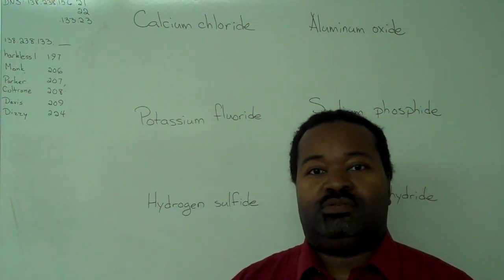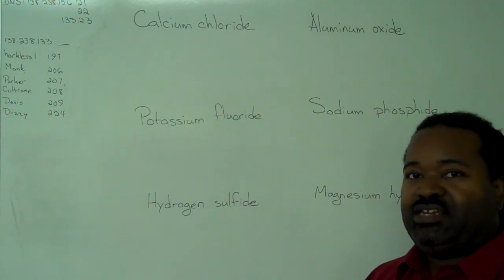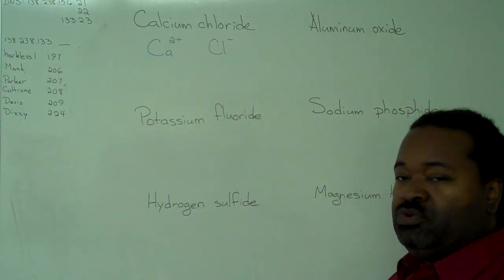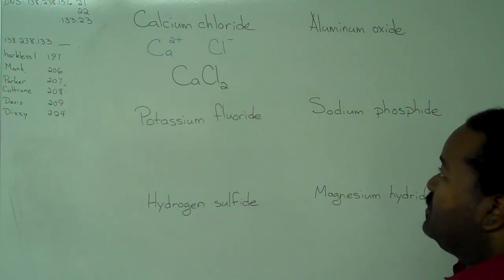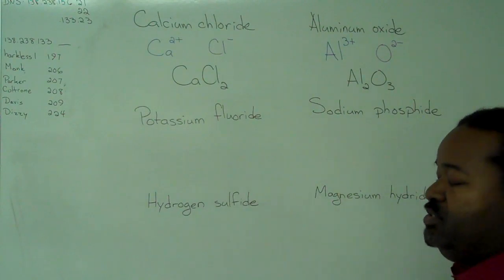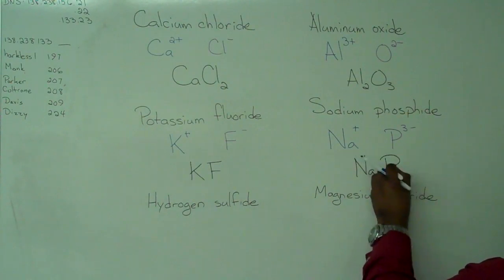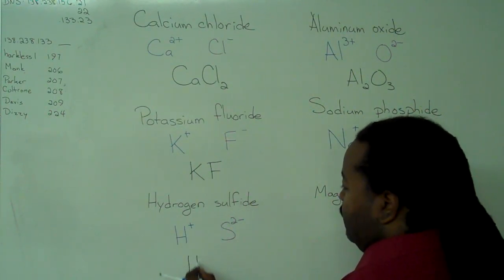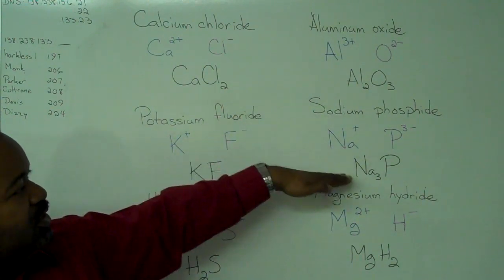Nomenclature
A video demonstrating how to get chemical formulas from the names of compounds.